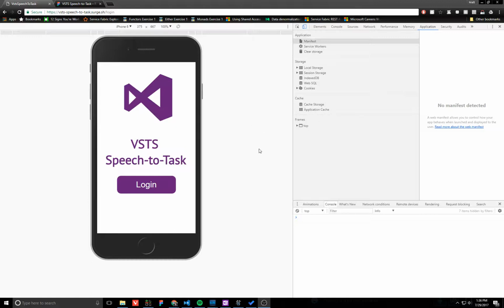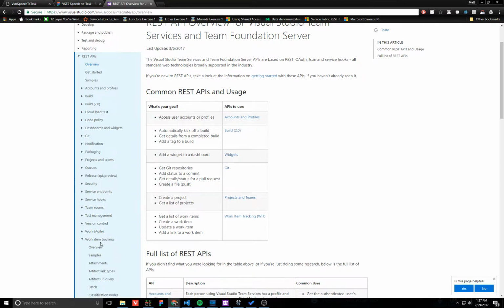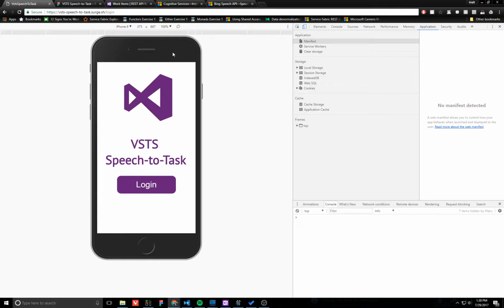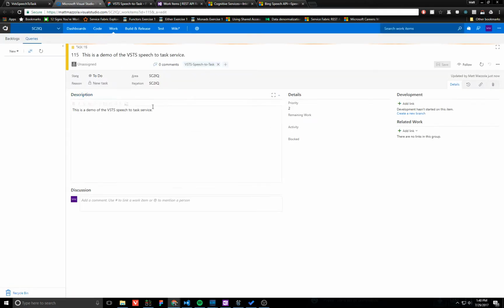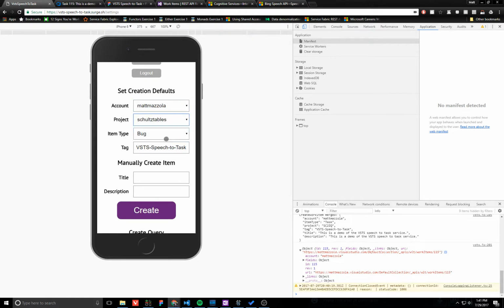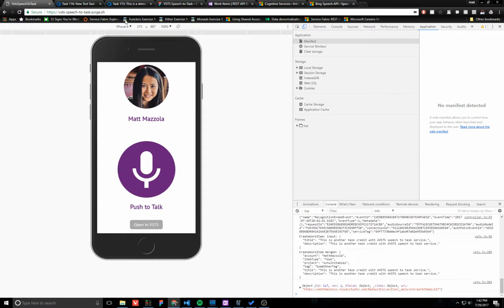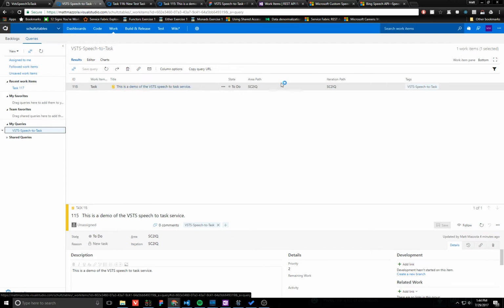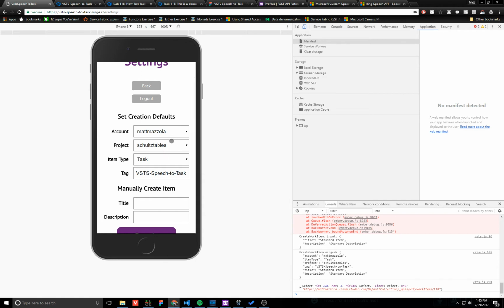Visual Studio Team Services: Speech-to-Task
Create tasks in VSTS using speech!